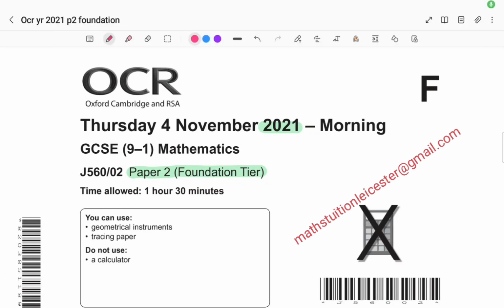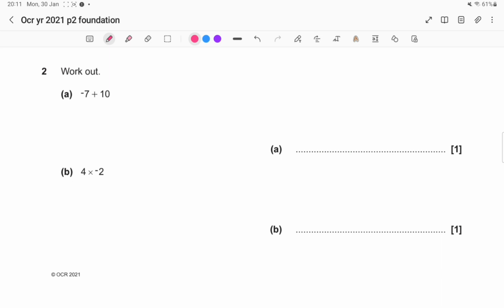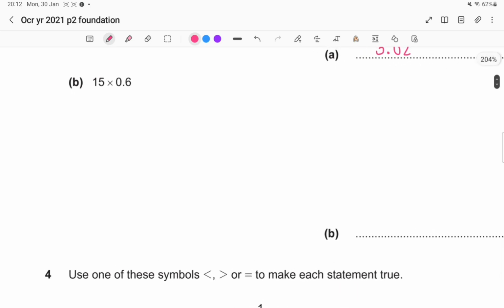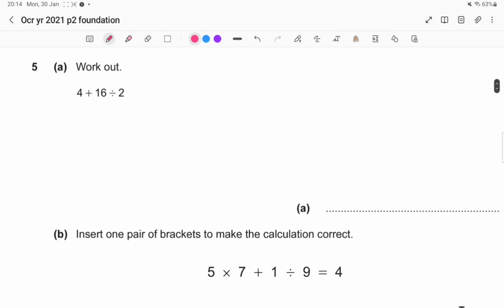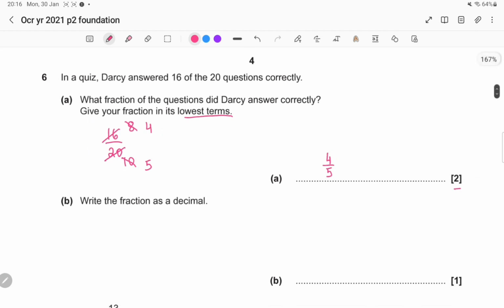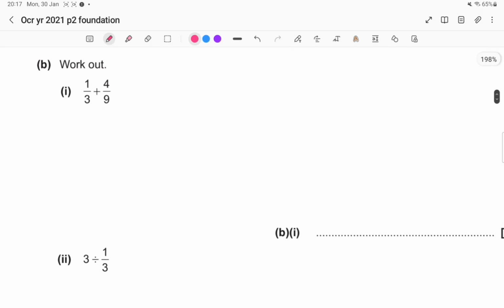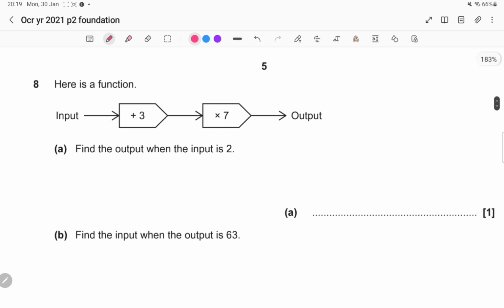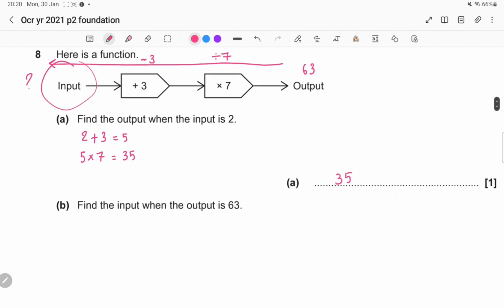ocr 2021 gcse paper 2 part 1